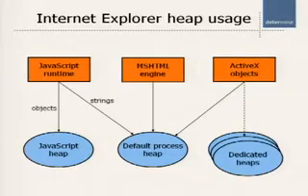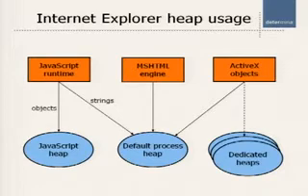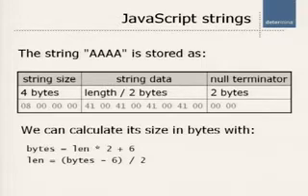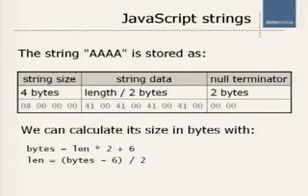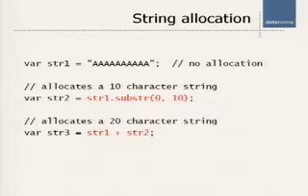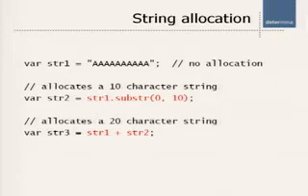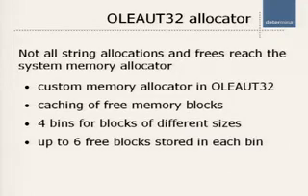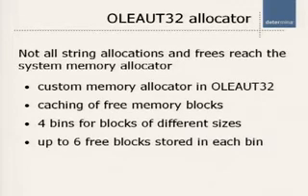2007 BlackHat Vegas V31 Sotirov Heap Feng Shui 02